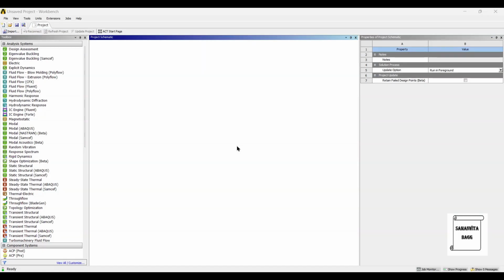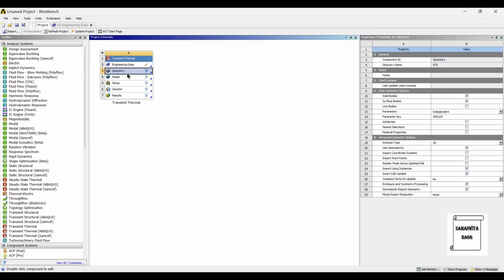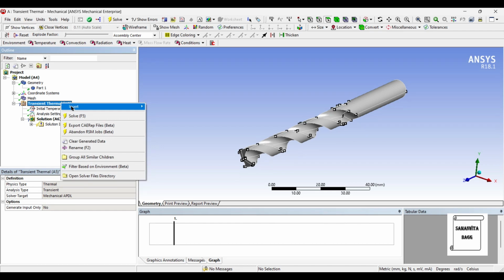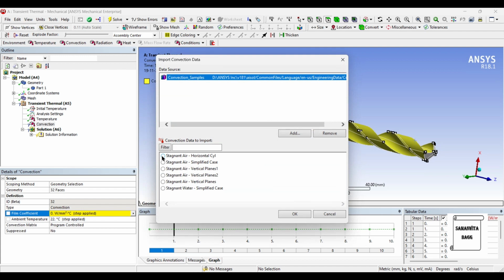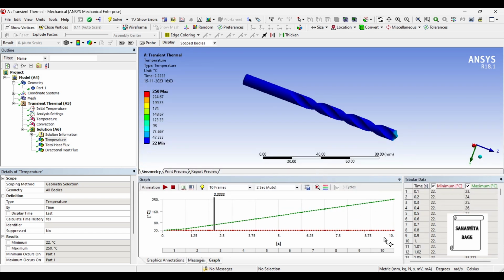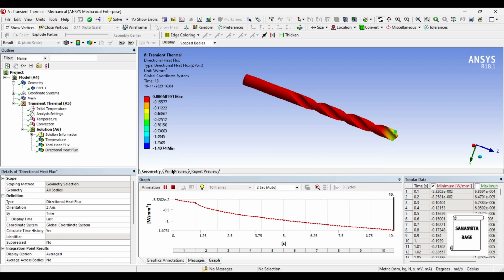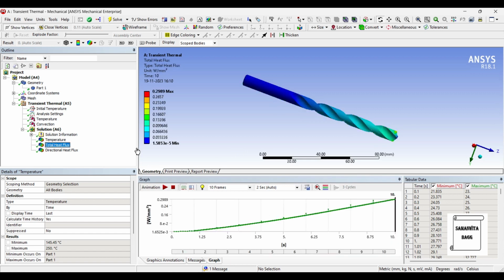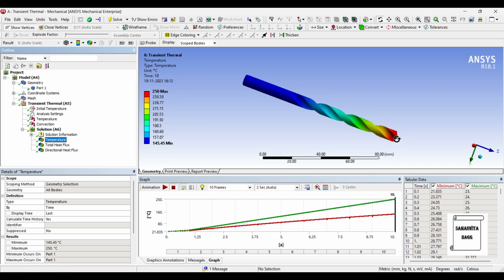Drill Bit | Transient Thermal Analysis I Temperature | Heat Flux | ANSYS Workbench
This video shows how to analyze a DRILL BIT for temperature, total heat flux and directional heat flux using TRANSIENT THERMAL module of ANSYS Workbench.

0:18 Introduction
1:03 Start of analysis-Transient Thermal
1:11 Engineering Data
1:46 Geometry
2:02 Model
2:16 Material Allocation
2:23 Mesh
2:41 Boundary Conditions
4:58 Solution
5:44 Results and Discussion